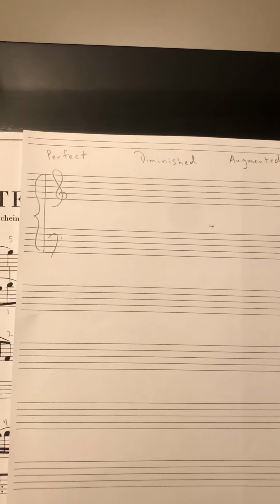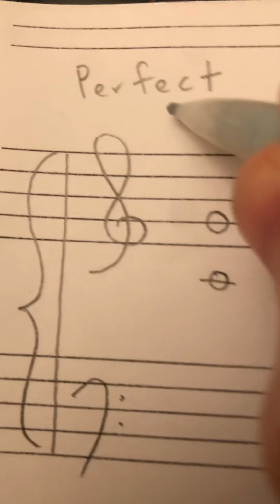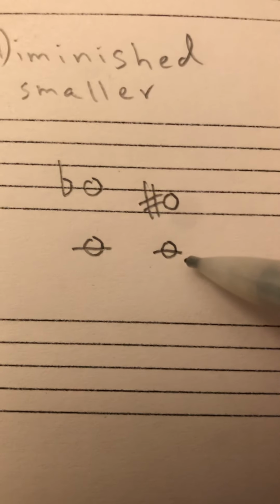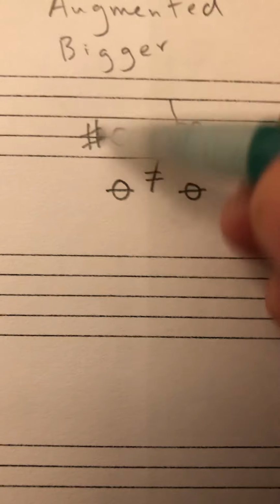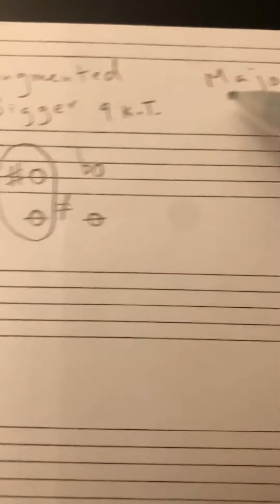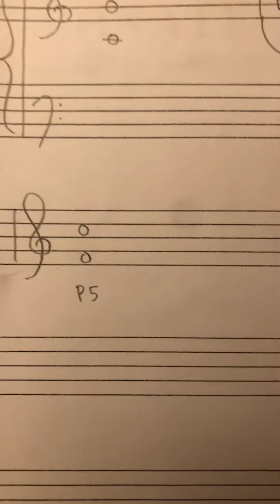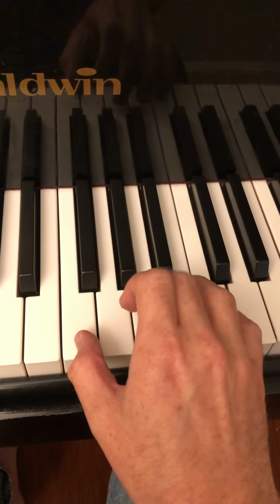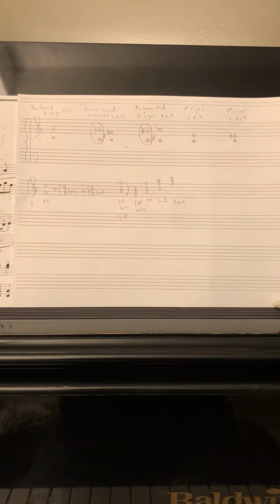May 28, 2020